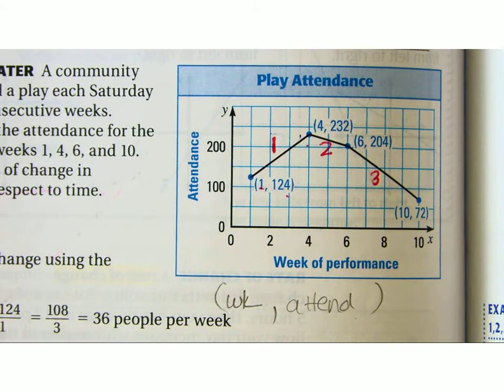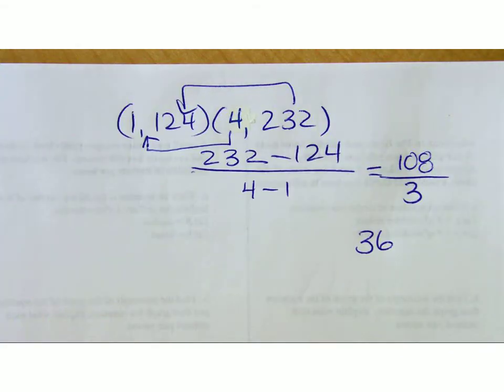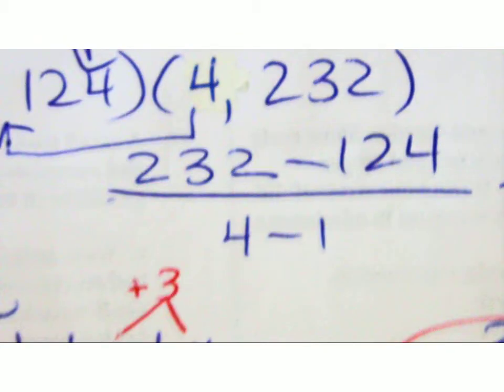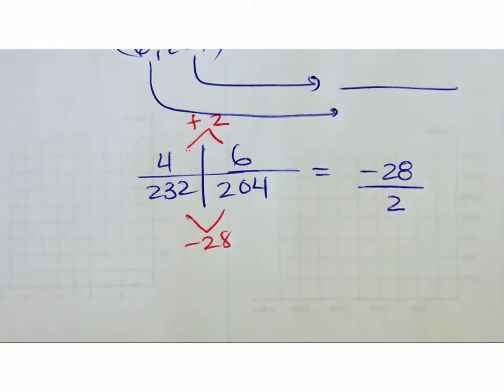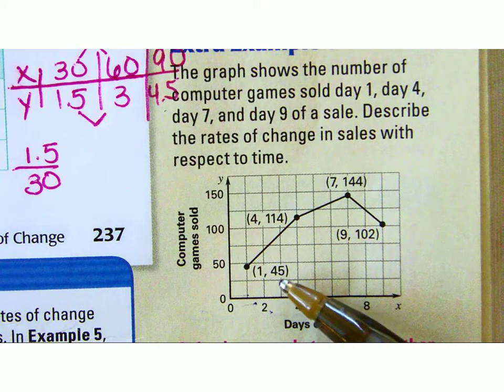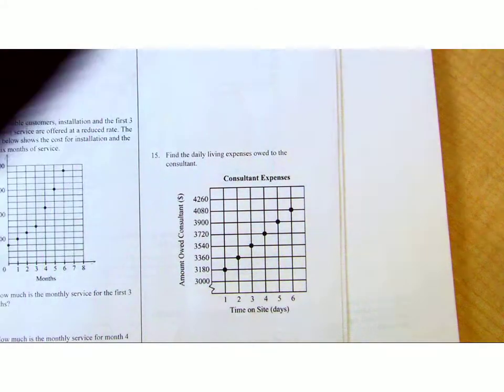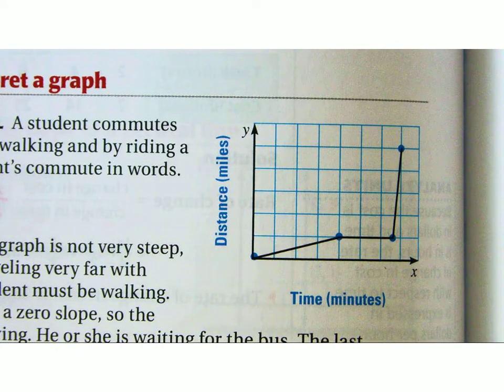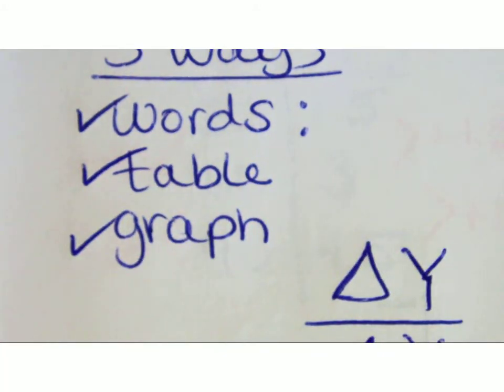Finding Rate of Change from a graph